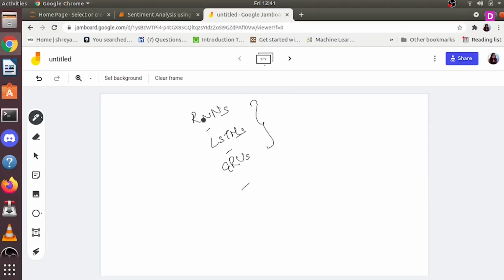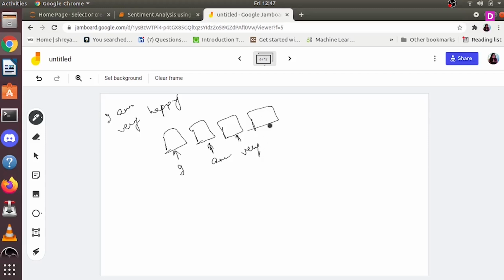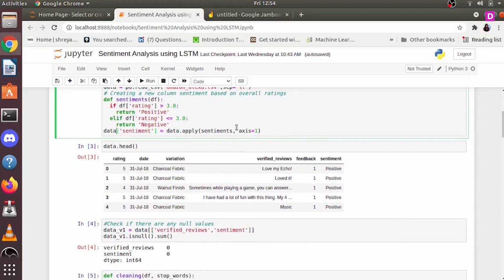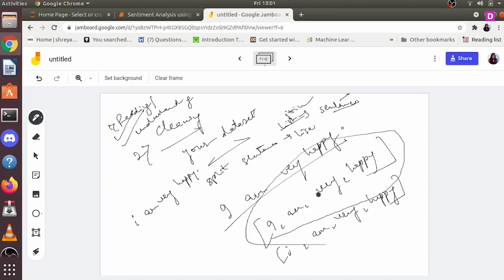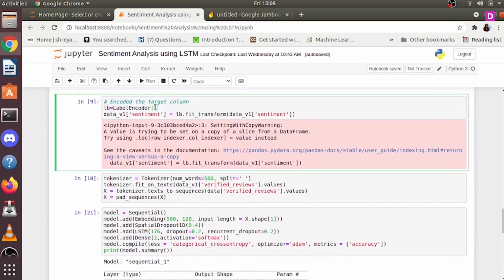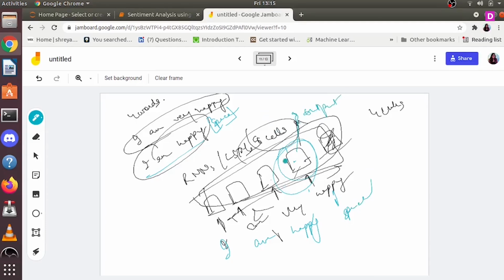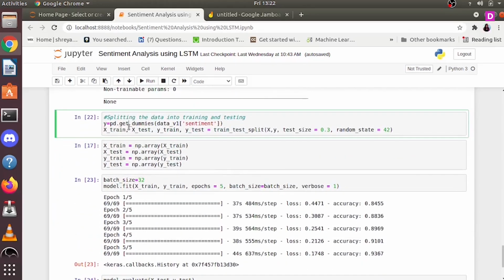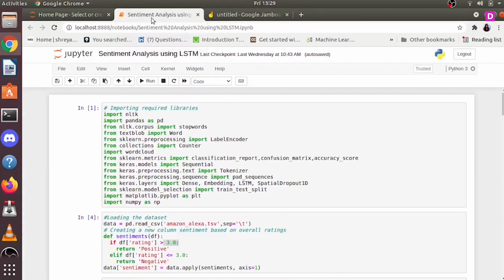Sentiment analysis using LSTM in Deep Learning for Data Science Lacture-48